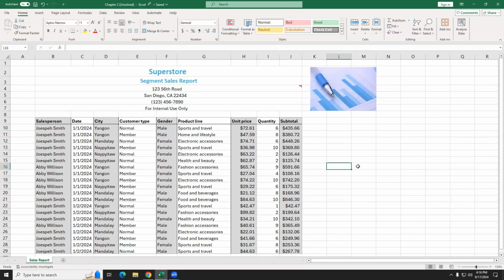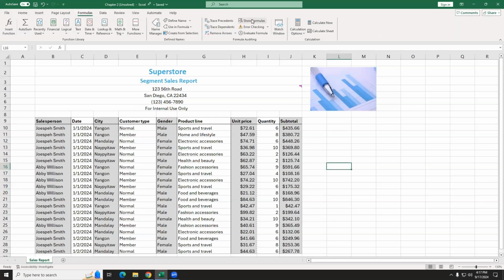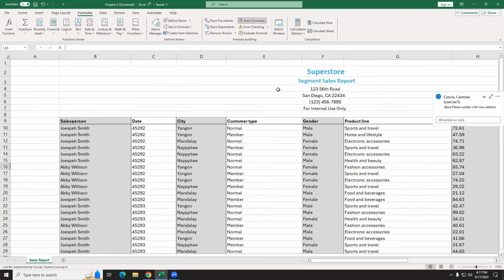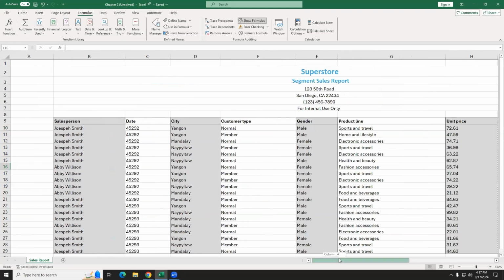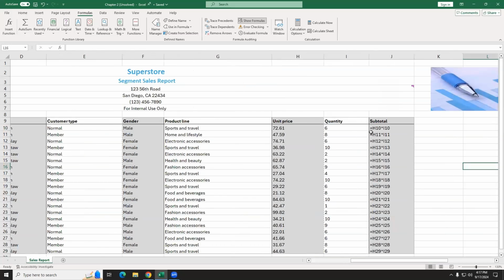2.5-Show Formulas.mp4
Excel 365 Associate Videos